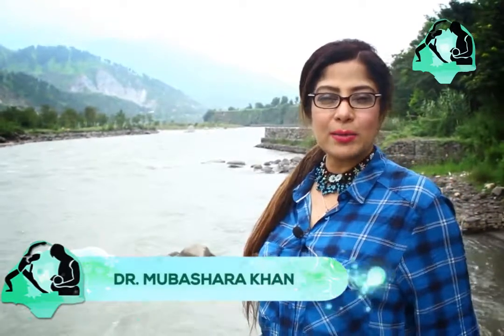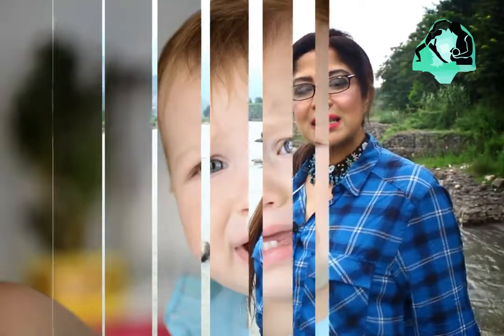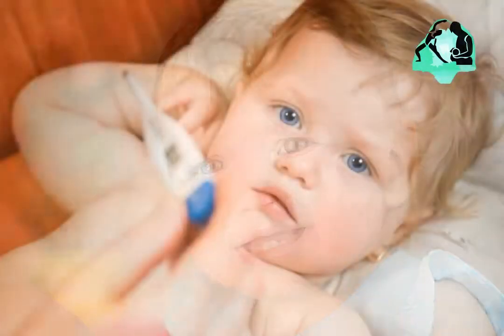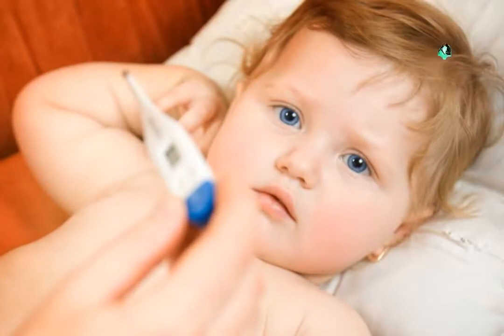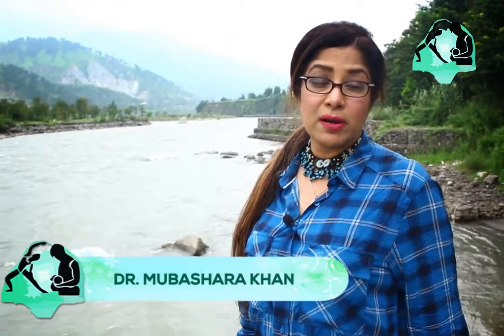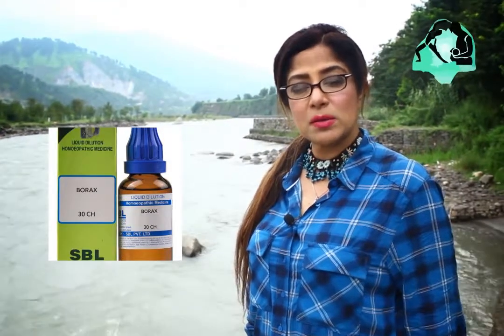kids Fever Tip by Dr Mubashara khan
For detailed & professional help :

Health & Wellness Center & Institute by Dr.M.k - Dr.Mubashara Khan Clinic

Now Defence Branch shifted to Clifton!

My 2nd branch opening at
House # R-223 Block no 16A railway employee co-operative housing society gulistan-e-johar karachi 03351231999,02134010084

Consultation with Dr.Mubashara Khan is only for 1000/- By appointment only.

We offer Fitness Classes, Personal Training, Yoga Classes, Stress removal, Laser skincare, Laser haircare, weightloss, weight gain,organic products and natural treatments with no side effects & no medicine.
Also offer over 32 teacher training for spiritual & holistic & spa courses by Reknown TV Personality Dr.Mubashara Khan.
Products can be delivered all over Pakistan.